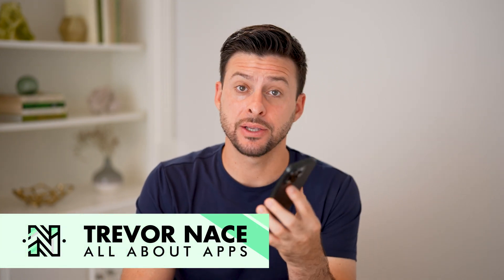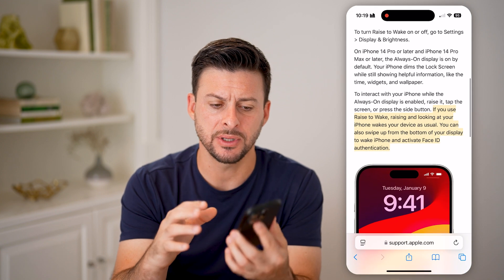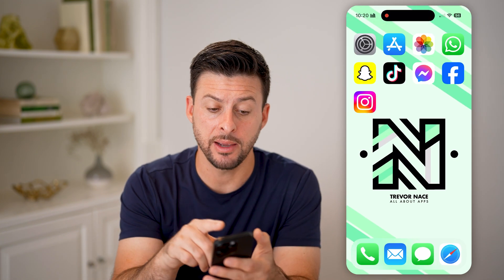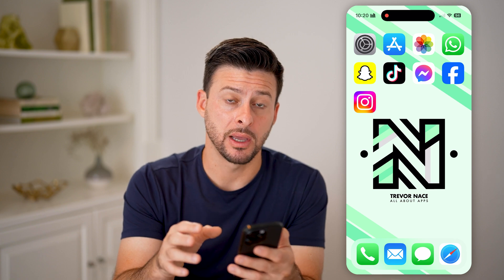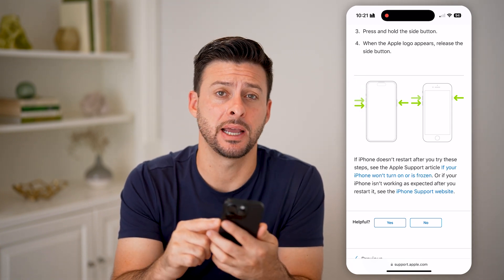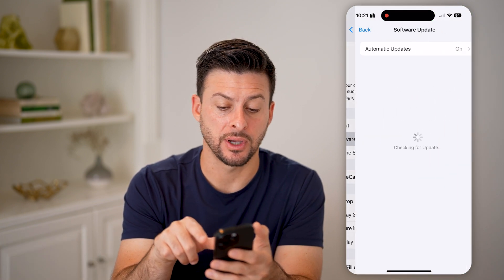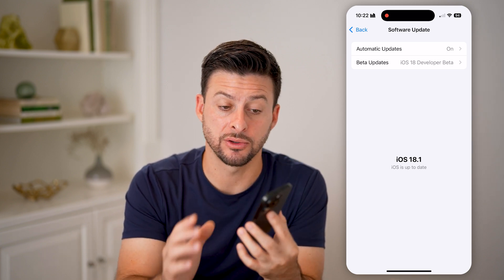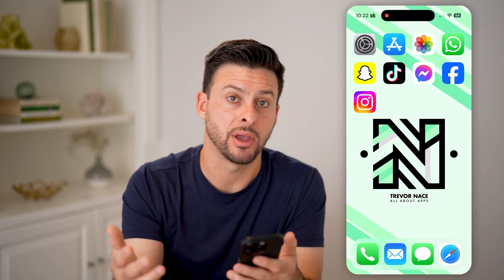How To Fix iPhone Black Screen But Still Working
Here's how to fix iPhone black screen of death with your iPhone still working so you can figure out what may be causing your display to malfunction.